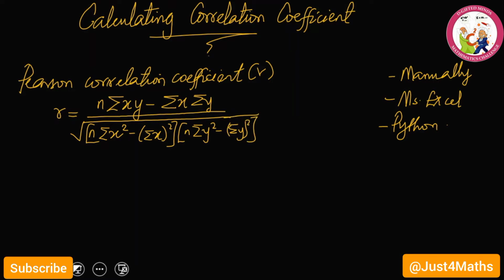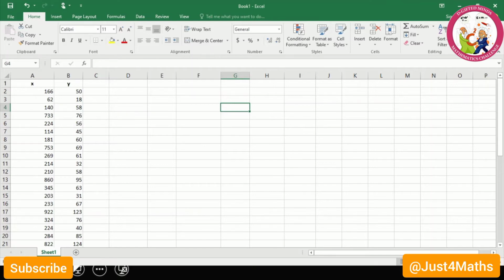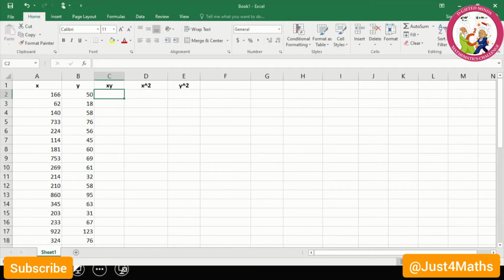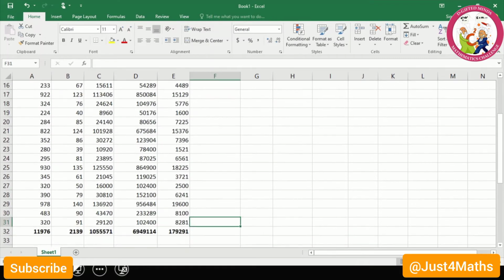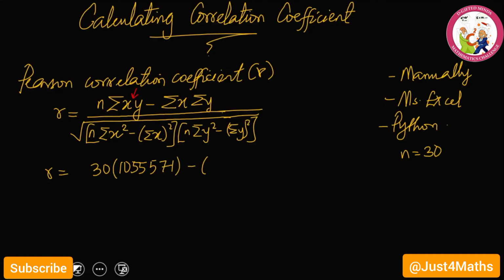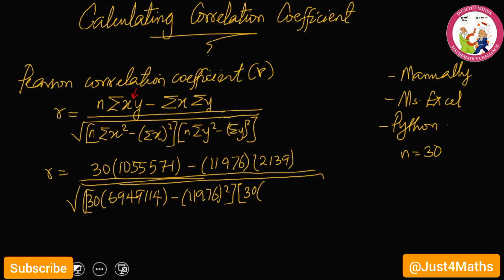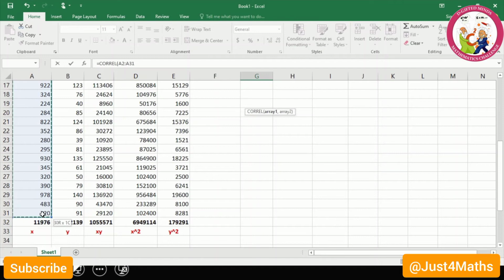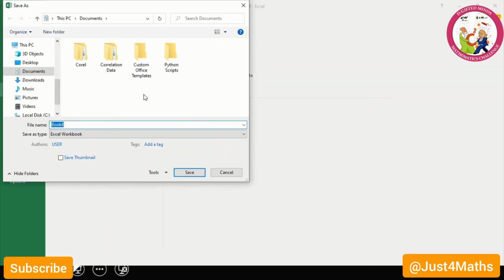How to Calculate Pearson Correlation Coefficient | Manually | Ms. Excel | Python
In this video, I explained the concept of calculating the Pearson Correlation Coefficient by manual process, in Ms. Excel and in Python.

The video is done based on request which means you can as well drop your questions in the comment section.